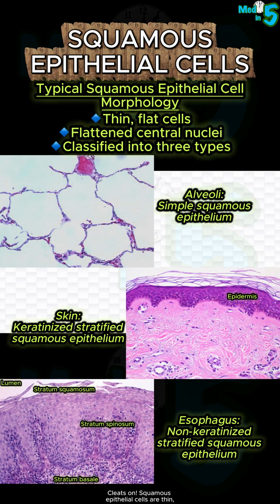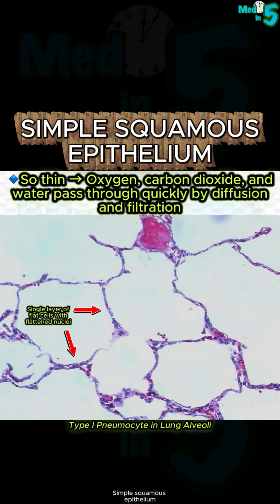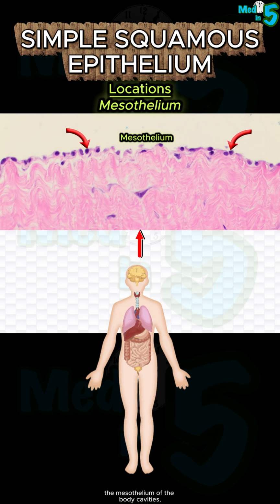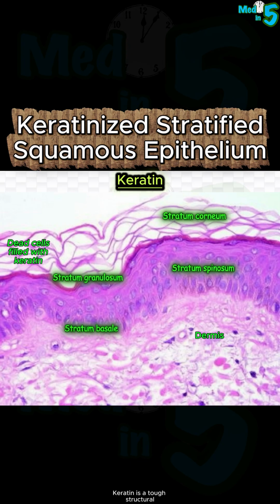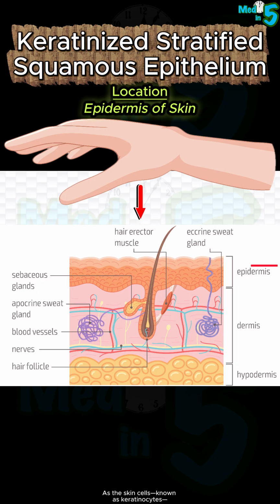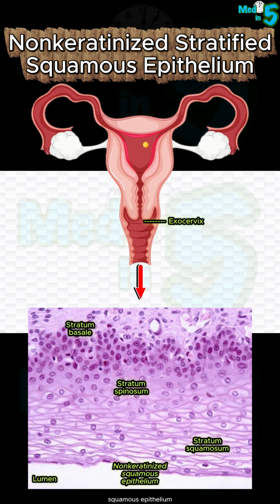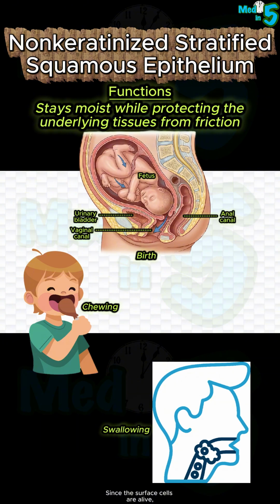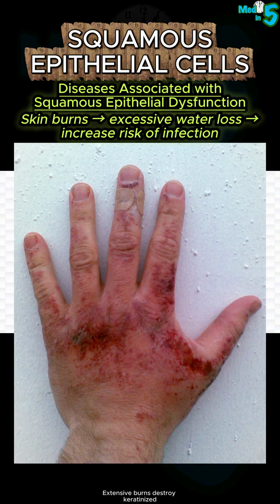LEARN SQUAMOUS EPITHELIUM FASTER THAN EVER! 📚💯 HISTOLOGY SIMPLIFIED! 😱🔥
Squamous epithelium doesn't have to be confusing! In this Med in 5 episode, you'll learn the three major types of squamous epithelial tissue:
 ✔ Simple squamous epithelium
 ✔ Keratinized stratified squamous epithelium
 ✔ Nonkeratinized stratified squamous epithelium

Perfect for:
Medical students
Nursing students
Biology students
Histology review
Anatomy review
Physiology review
USMLE
NBME
NCLEX

Chapters
00:00 Introduction, Warm-up Questions, Overview
00:48 Simple Squamous Epithelium
01:31 Keratinized Stratified Squamous Epithelium
02:36 Nonkeratinized Stratified Squamous Epithelium
03:14 Clinical Correlations
03:54 Quiz Answers, Wrap-up